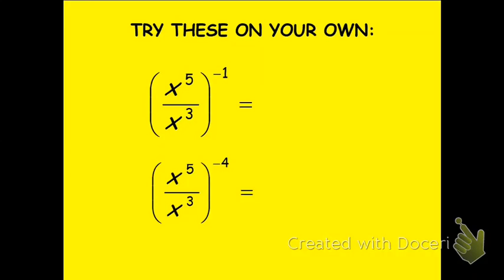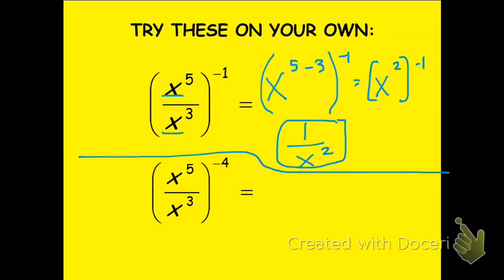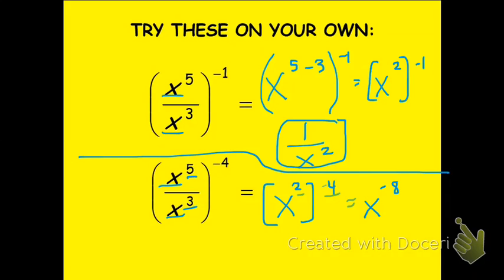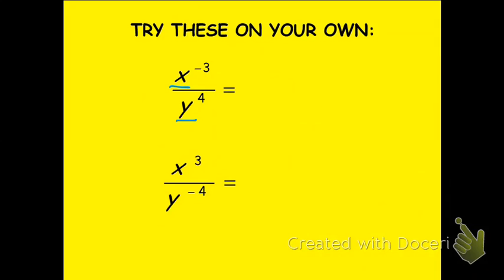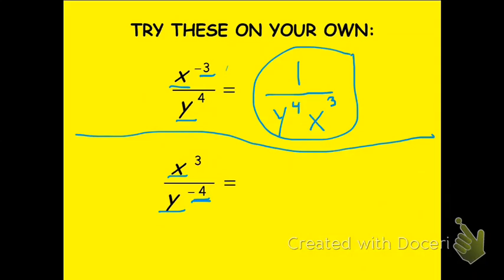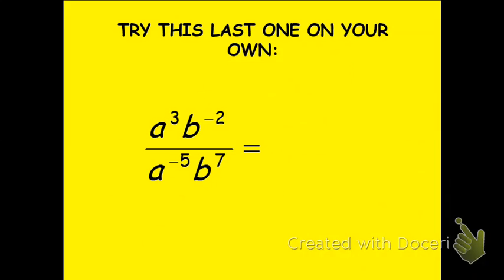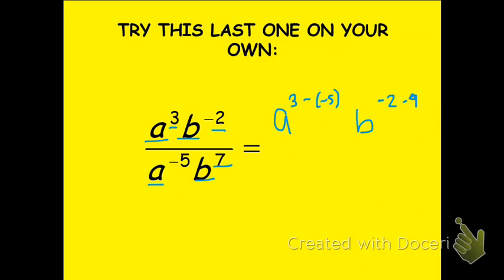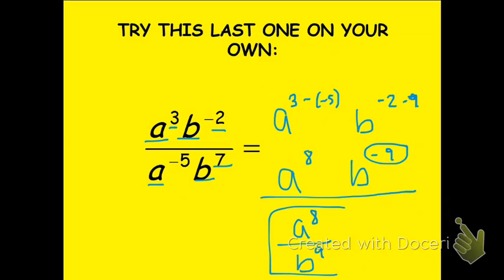Properties of Exponents Examples